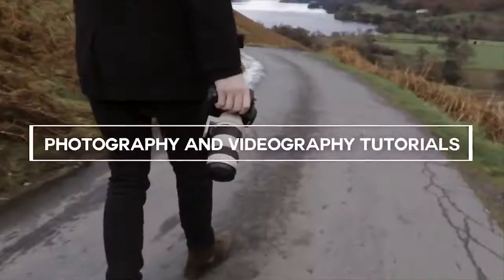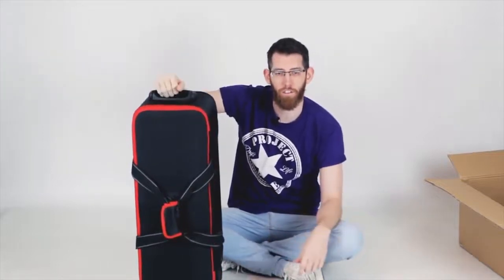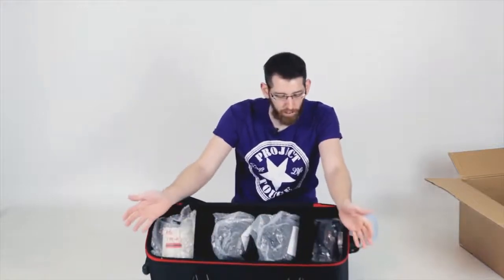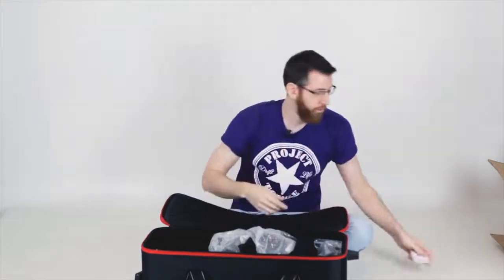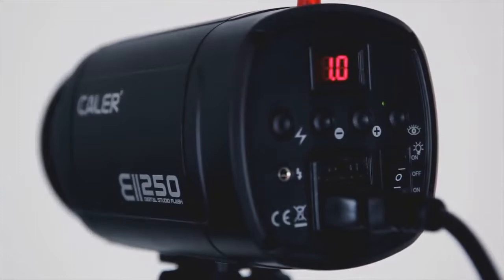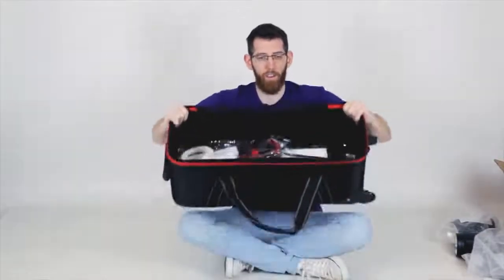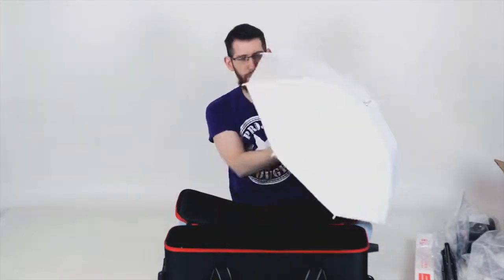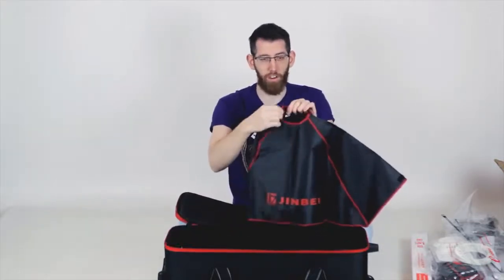EII250 by Caler & Jinbei 500W studio flash unboxing 🔦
I shot this unboxing video back in May 2016 and re-uploaded it onto this channel. It is the unboxing of the Caler/Jinbei EII 250W lighting kit.

The 500w EII Studio Flash Kit is a powerful and adaptable studio kit that can be used for many photographic purposes. This kit is manufactured by the leading Chinese manufacturer of photography lighting equipment JinBei, so you can be confident in receiving a high quality, professional flash set-up. The flash kit is an ideal starting place for any small-medium indoor photography studio set up or for professionals looking to add to their lighting equipment. Both softbox and Octobox attachments will help you to achieve brilliant product/portrait/fashion shots and the sturdy carry case will allow you to travel safely and easily with your kit.

The Caler II 250w Flash head allows you to turn down the rated power by 1/32 giving you a lot of control over the power of the flash light, combined with good consistency of colour balance, a 50w modeling bulb, high heat resistance for continuous shooting and a very fast recycling time of under 1 second, it will allow you to shoot comfortably in a home or indoor setting and achieve high quality results."

This kit includes 2 x EII 250w Studio Flash Heads that come equipped with user changeable, high quality German Heimann flash tubes which ensure long life and consistent colour temperature.